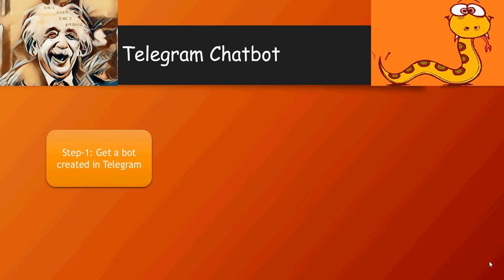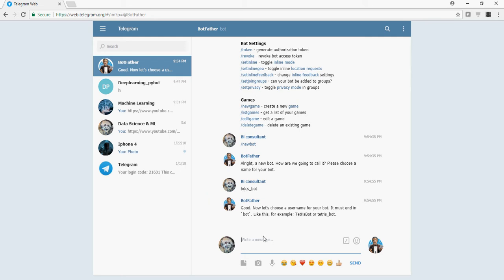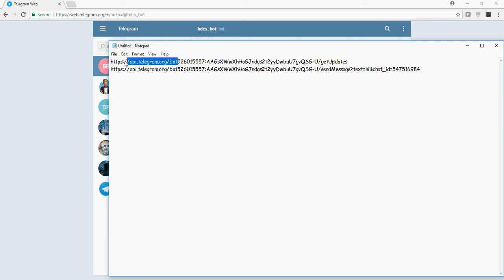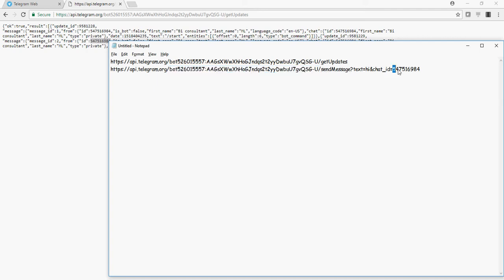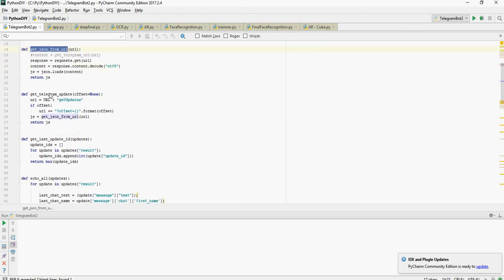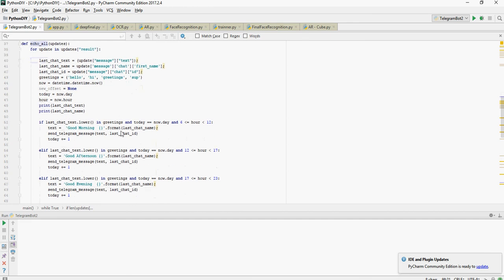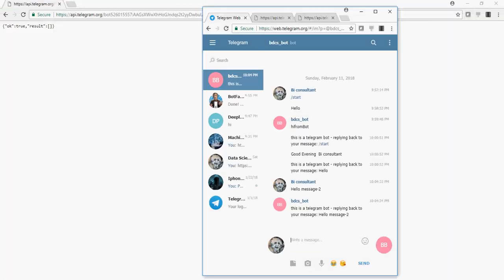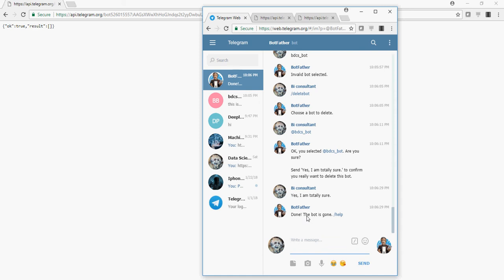Pet & Play with Python - Create a Telegram Bot - Do it Yourself(DIY) Tutorial - DIY -13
How to create a Telegram bot in python?
Applied Python Programming - creating a Telegram Bot.

1- Python Tutorial - Getting Started - DIY -1
2- Python Tutorial - Data Types & Strings - DIY -2
3- Python Tutorial - List & Tuples - DIY -3
4- Python Tutorial - Sets & Dictionary - DIY -4
5- Python Tutorial - If Else Statement - DIY -5
6- Python Tutorial - For & While Loop - DIY -6
7- Python Tutorial - User Defined Functions - DIY -7
8- Python Tutorial - Read & Write a File - DIY -8
9- Python Tutorial - Installing Tensorflow - DIY -9
10- Python Tutorial - Pandas Series - DIY -10
11- Python Tutorial - DataFrames - DIY -11
12- Python Tutorial - Lambda & Map - DIY -12
13- Create a Telegram Bot  - DIY -13

python basic tutorial, pet n play python, python tutorial for beginners, tensorflow, How to create a Telegram bot in python?